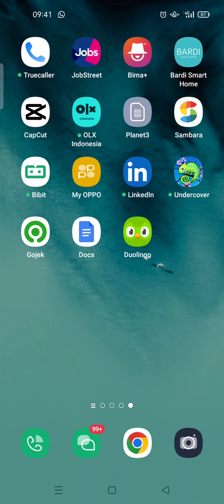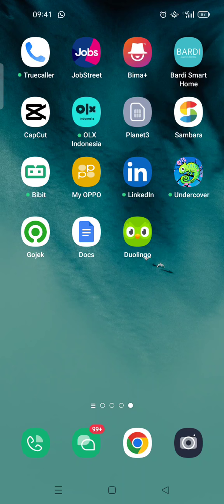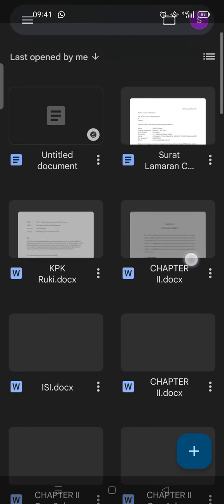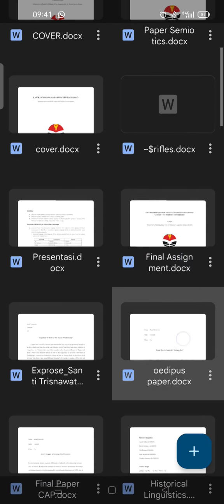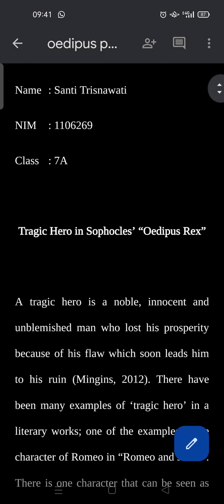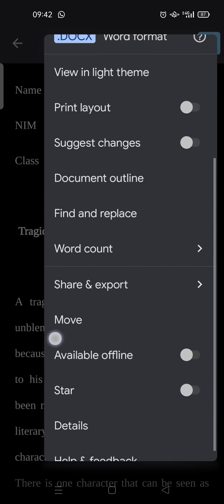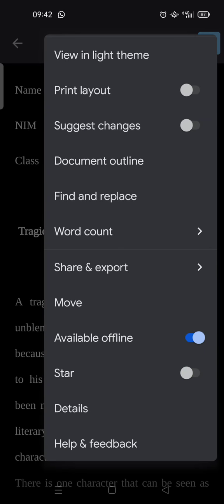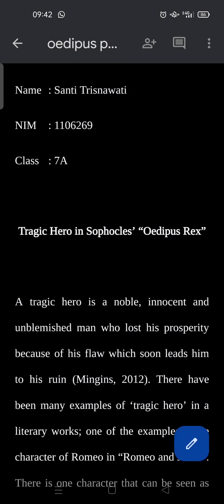~ Lost Internet Connection? No Worries! Edit Google Docs Offline with These Easy Steps! 🌐🔧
Welcome to our latest tutorial on how to edit Google Docs offline when you're facing internet connection issues! In this video, we'll guide you through simple steps to ensure you can continue working on your documents seamlessly, even when offline.

🌐 Editing Google Docs Offline Made Easy! 📱💻

Have you ever been in a situation where your internet suddenly drops, and you urgently need to make edits to your Google Docs? Fret not! In this tutorial, we've got you covered with a step-by-step guide on how to activate the offline editing feature on your smartphone.

How to Edit Google Docs Offline: A Quick Guide

🔧 Step 1: Open Google Docs App
Start by opening your Google Docs app on your phone. It's as simple as that!

🔧 Step 2: Choose Your Document
Select the document you want to edit even when you're offline. No need to worry about a lost internet connection anymore.

🔧 Step 3: Activate Offline Editing
Click on the three dots icon at the top right corner, and you'll find the magical option - "Available Offline." Just tap the circle until it turns blue, and voila! Your document is ready for offline edits.

Now, even if your internet connection decides to play hide-and-seek, you can continue editing your Google Docs without a hitch. Stay productive on the go!

Leave a comment sharing your thoughts or any other tutorial requests.